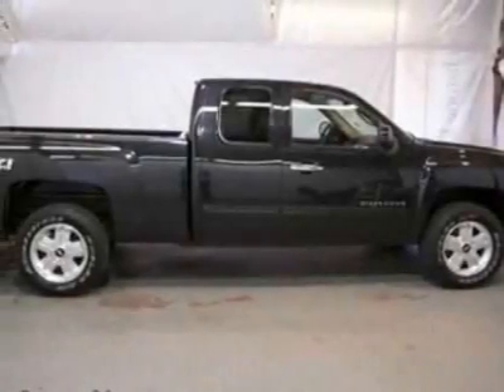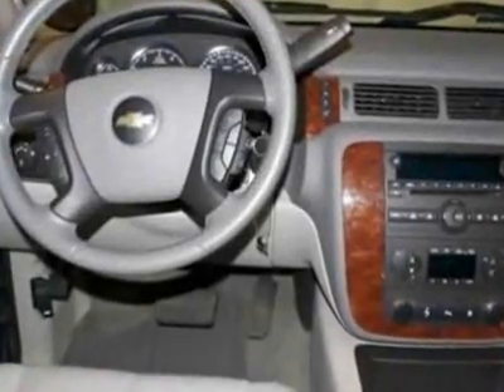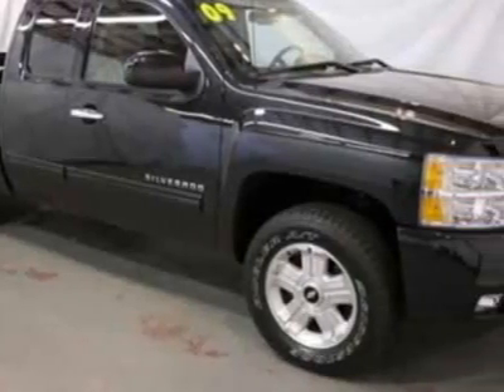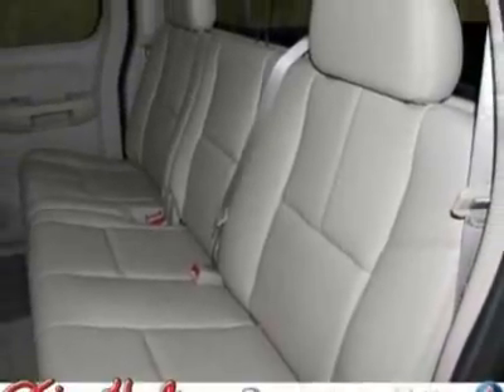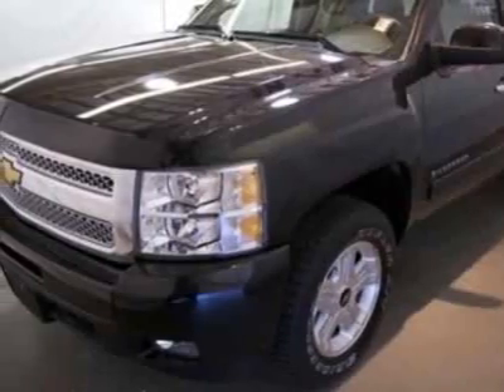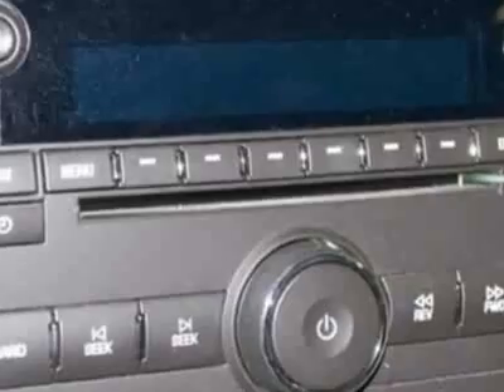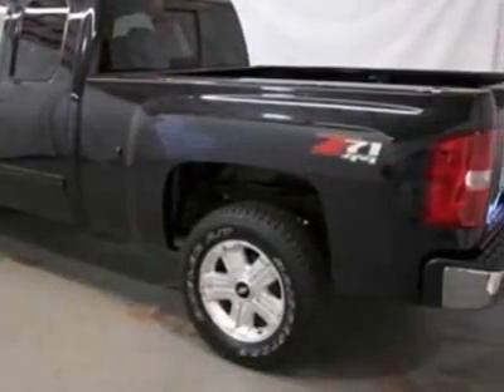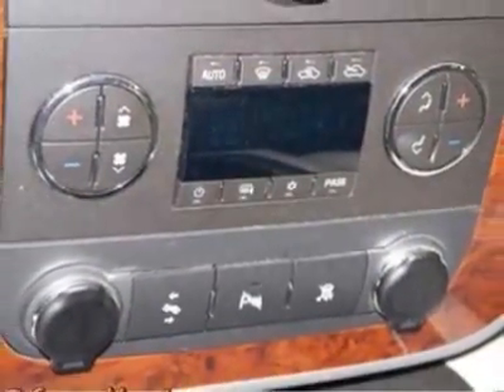2009 Chevrolet Silverado 1500 LTZ Truck - Columbia, SC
Jim Hudson Buick GMC Cadillac Saab, Columbia, SC - Low Miles, Leather, Z71 Off-Road Package, Dual Climate, Park Assist, Side Airbag